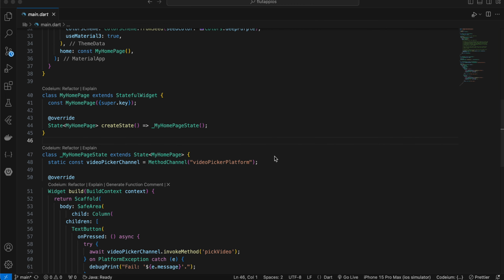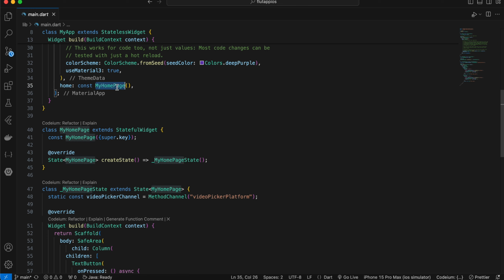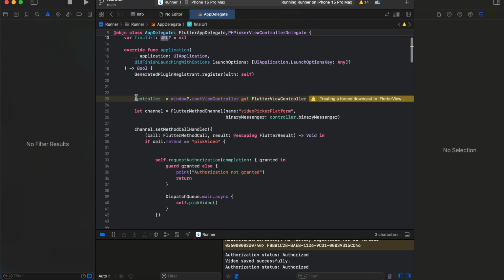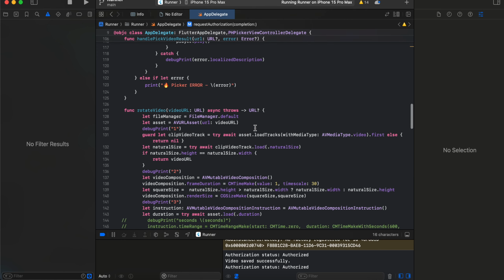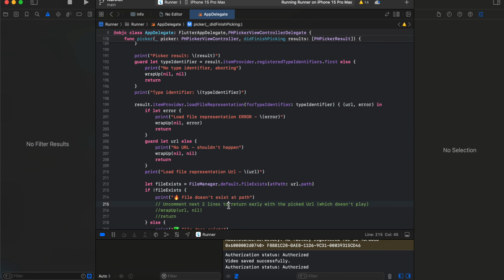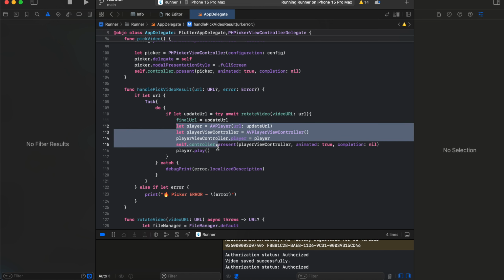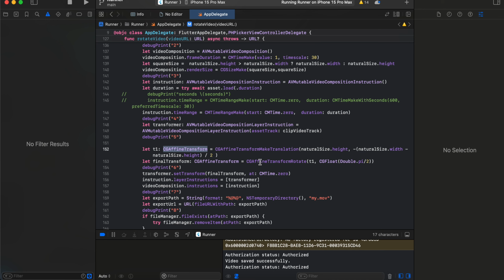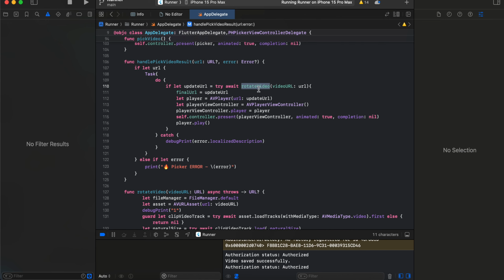How to Rotate Video in Flutter iOS using AVMutableComposition